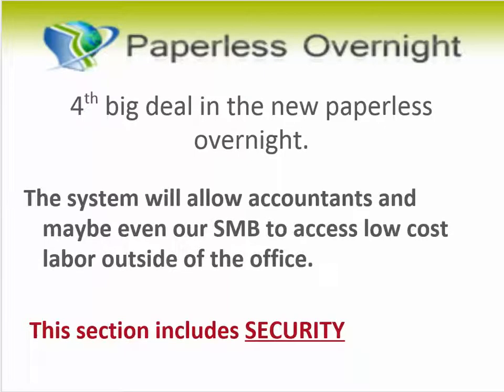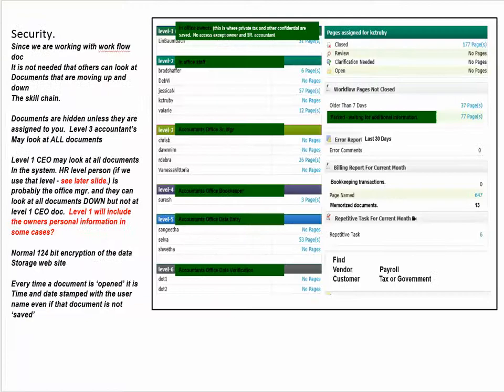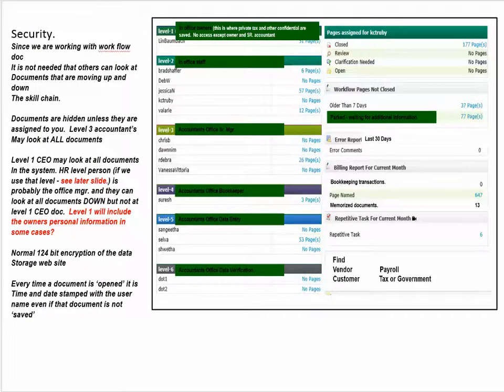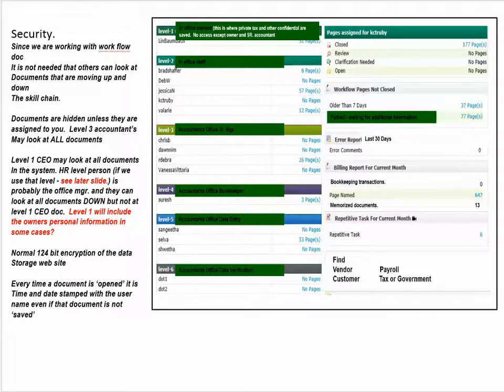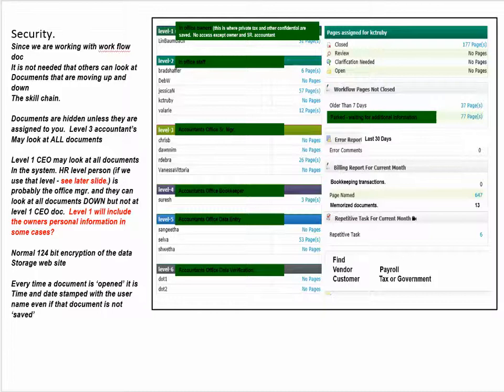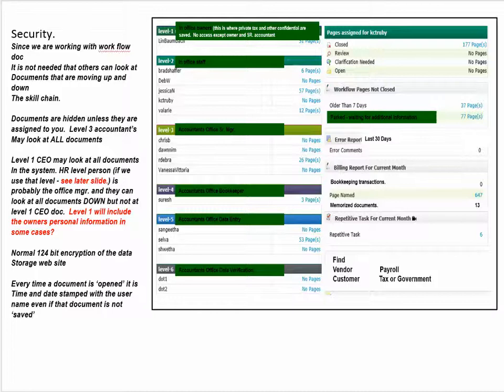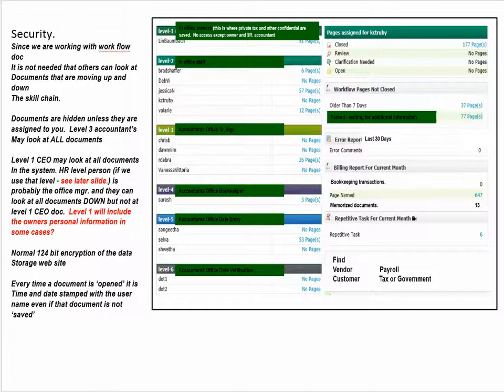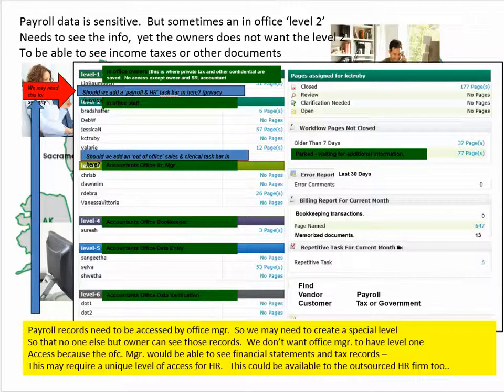5 of 5 on new paperless